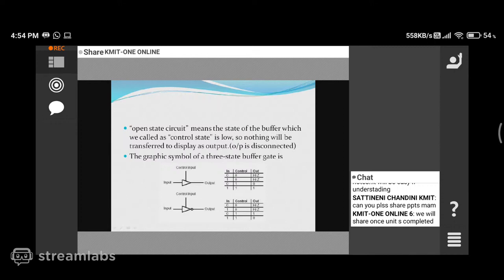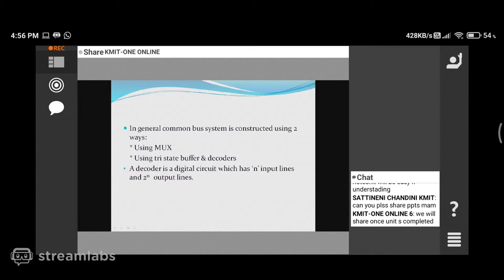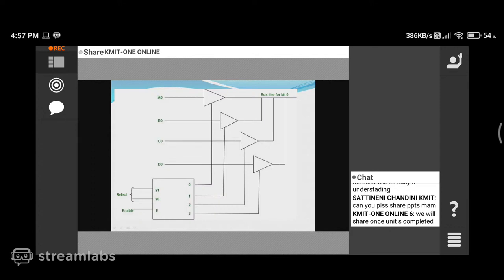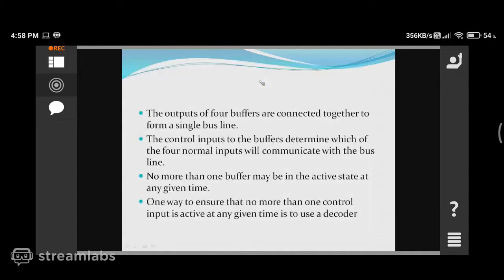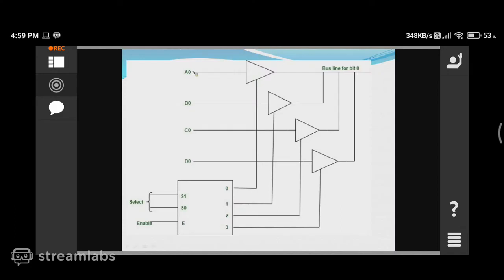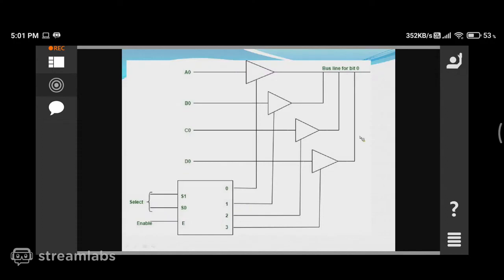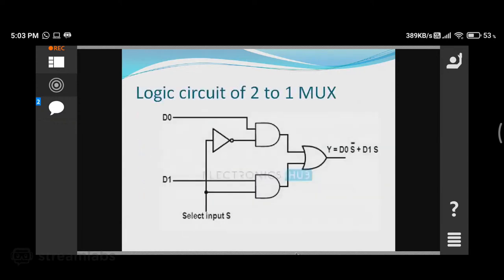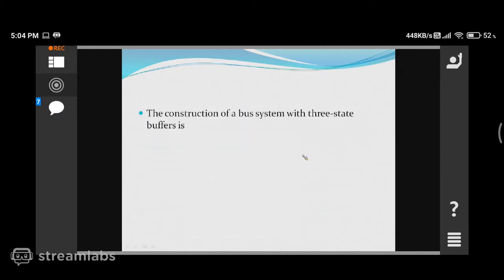05 COA unit 1 JNTUH 2 1 01 09 2020